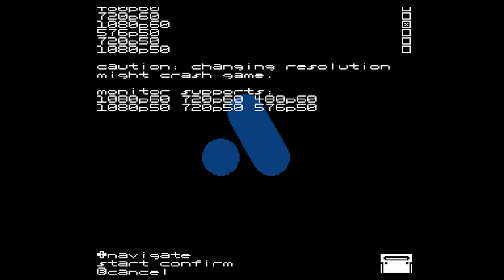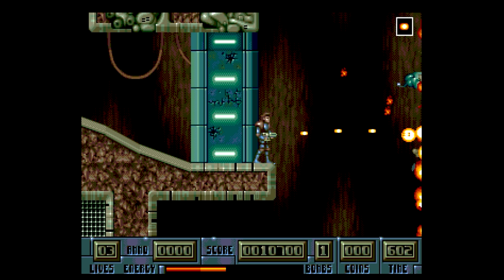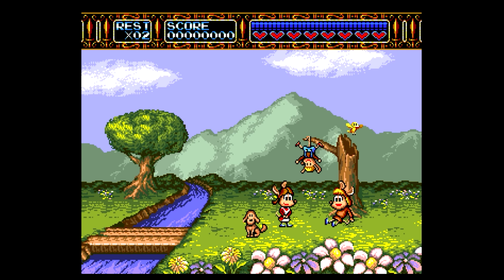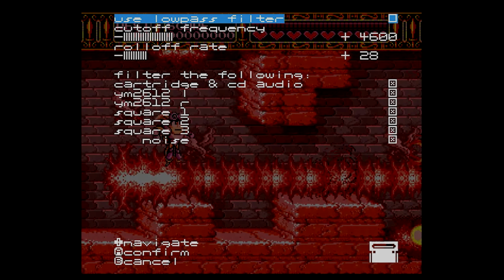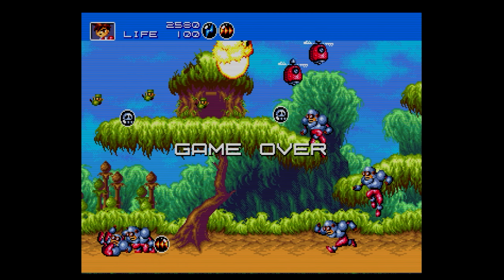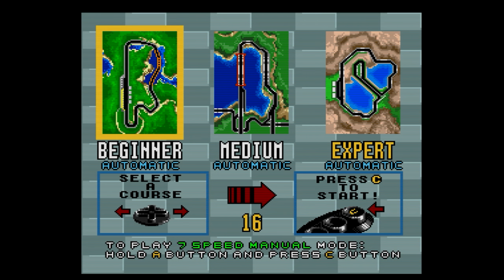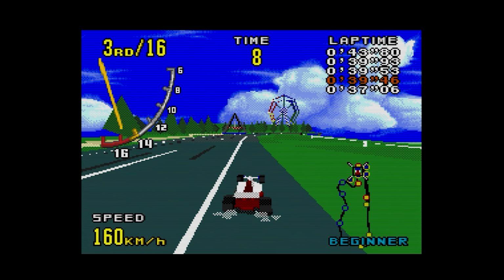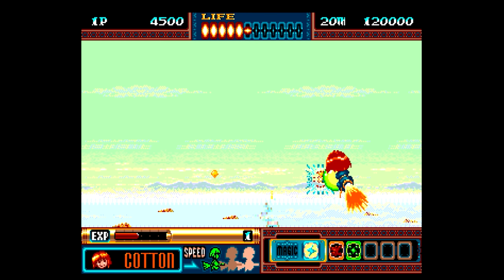Analogue MEGA SG review